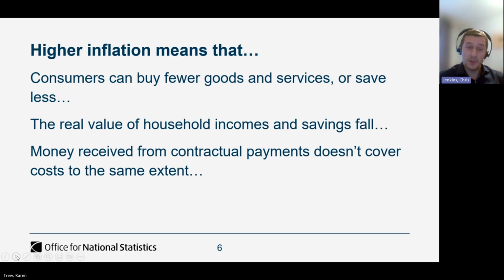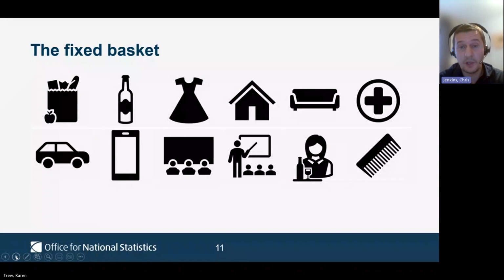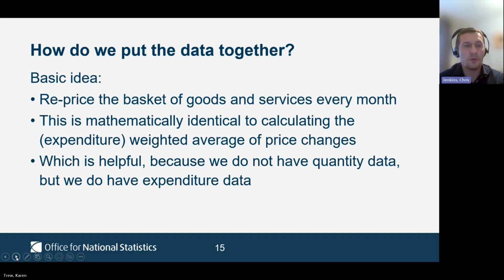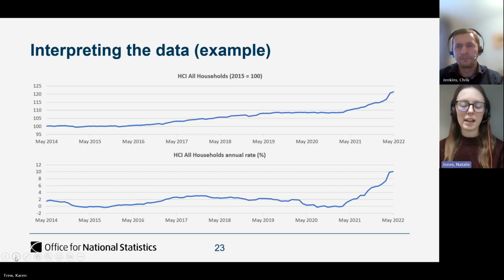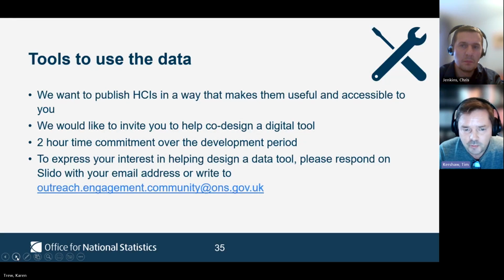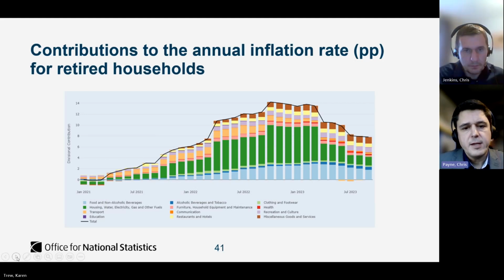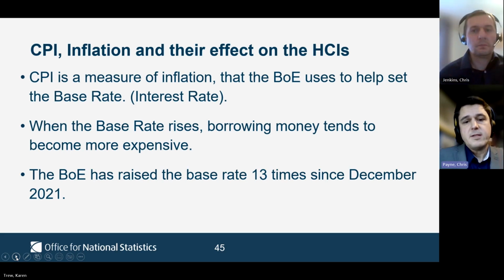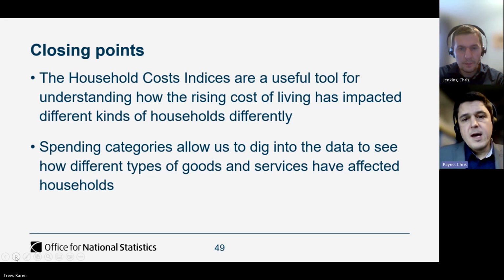ONS webinar | Understanding inflation and the impact on different households’ cost of living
This webinar, recorded on 4 December 2023, explains what inflation is, how we measure it, and what the latest ONS quarterly Household Costs Indices tell us about cost of living for different types of households.

You can watch the presentations from Office for National Statistics colleagues at following points:

00:00 What is inflation and how do we measure it: Chris Jenkins, Assistant Deputy Director for Prices
14:53 How to use our inflation data: Natalie Jones, Deputy Head of Prices Development and Responsive Analysis, and Tim Kershaw
24:46 What the latest Household Costs Indices figures show (July 2023 to September 2023): Chris Payne, Head of Household Costs Indices Production
40:33 Question time